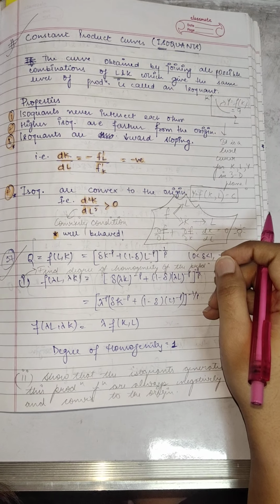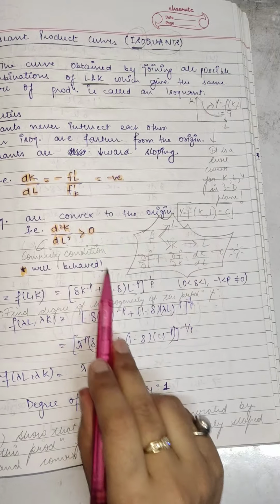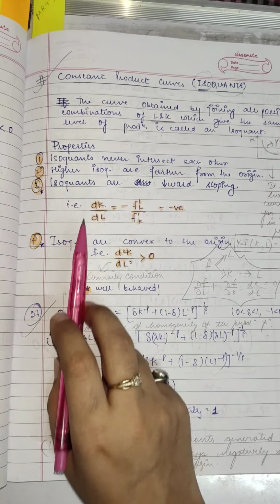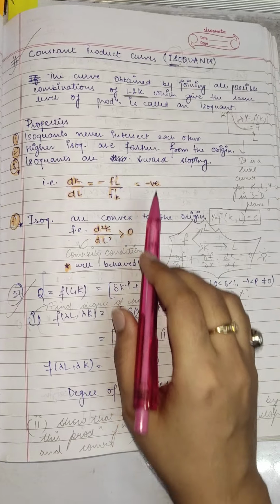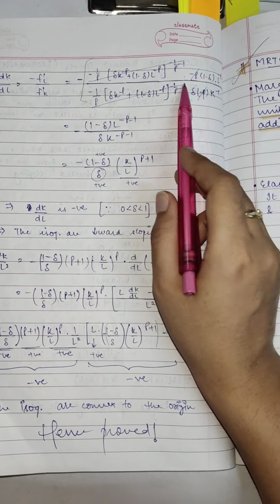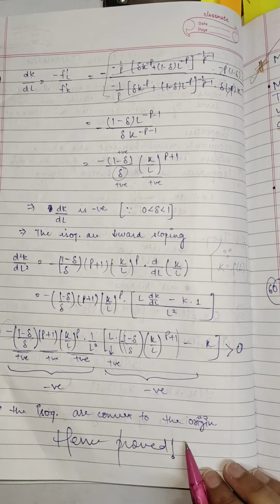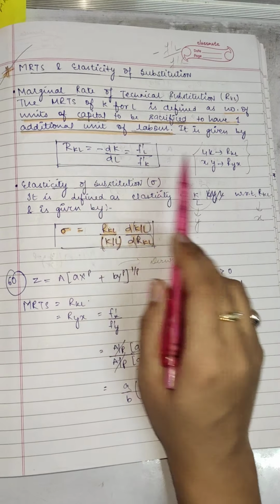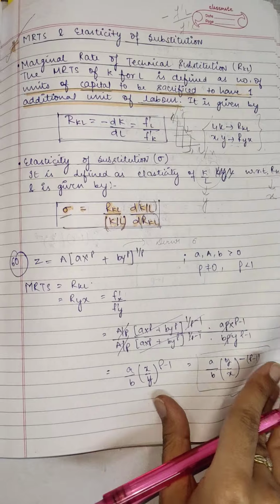Isoquants and Their Mathematical Properties | MRTS and Elasticity of Substitution